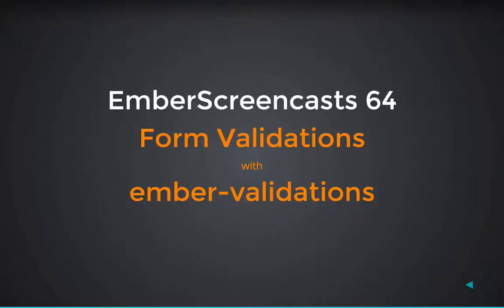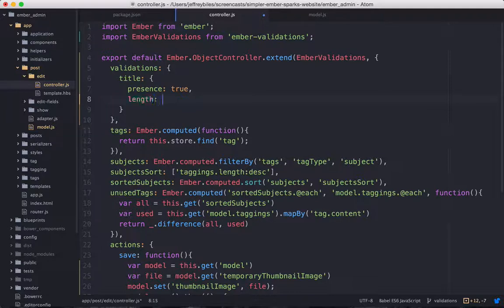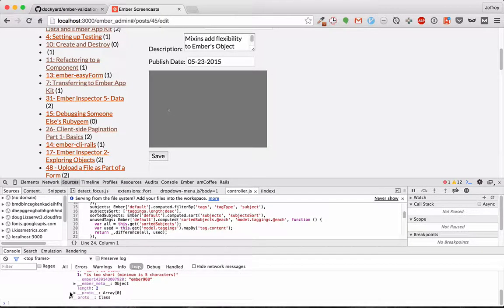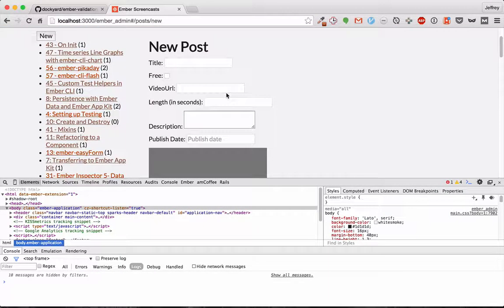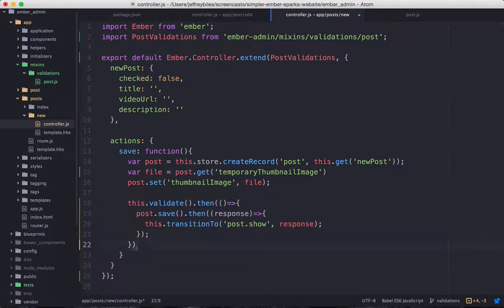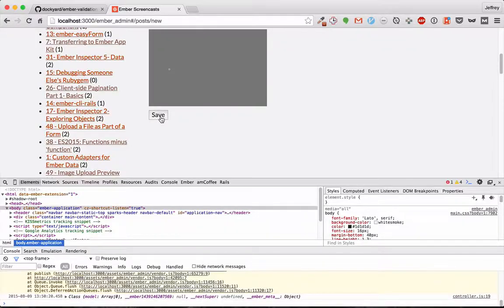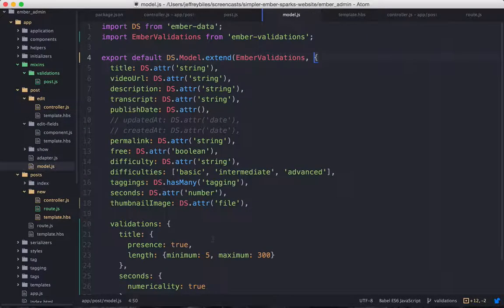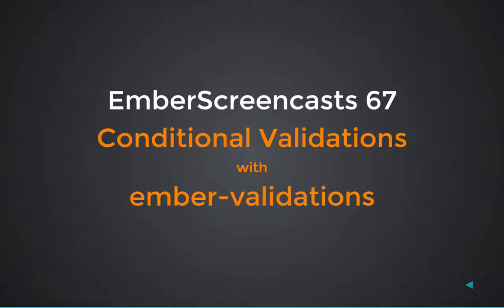EmberScreencast 64 - Form Validation with ember-validations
ember-validations make form validations easy...er.

In this episode we set up the library, work with some basic examples, and discuss different strategies for how to handle your validations.